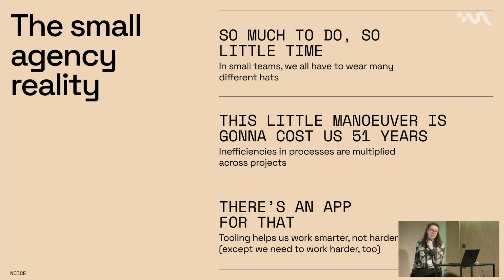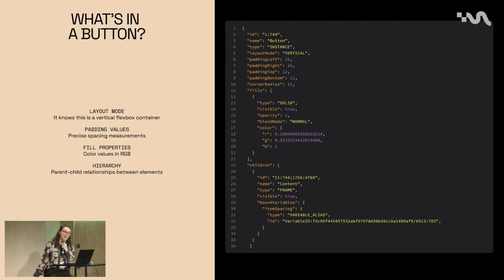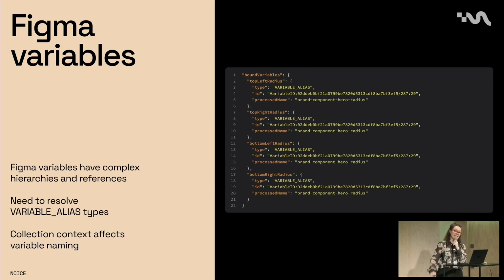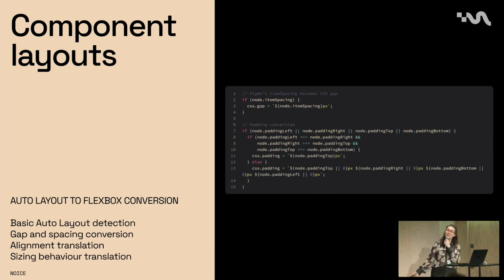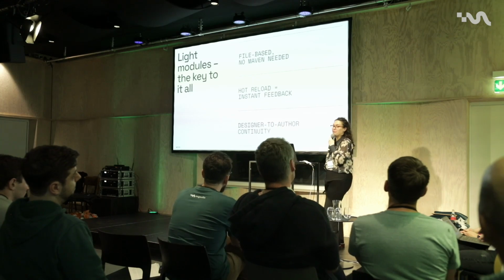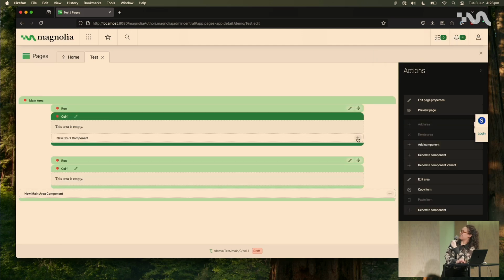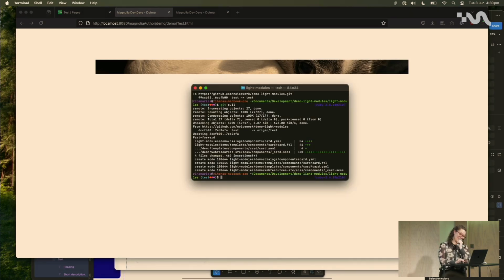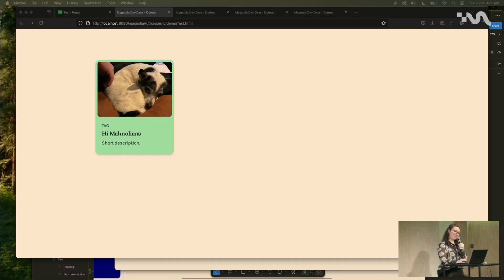Magnolia DevDays 2025 | DD25 Magnolia by Design - Building a Figma Workflow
Handover between design and development is notoriously prone to errors, manual rework, and "pixel-pushing" friction. In this session from Magnolia DevDays 2025, Rihana Ries (Head of UX at Noice) demonstrates how they bridged this gap by building a bespoke Figma-to-Magnolia plugin.

Key Takeaways:

- Structured Intent: How the Figma API exposes semantic data (tokens, auto-layout, constraints) rather than just static pixels.
- Direct Pipeline: Transforming Figma variables into CSS tokens and components into Magnolia light modules (HTML, FTL, YAML) via Git.
- Multi-brand Scalability: Handling complex token hierarchies and cascading breakpoints for responsive design.
- Designer-to-Author Continuity: Automatically converting Figma component properties into Magnolia dialog fields.

Watch a (live!) demo of a card component moving from a Figma update to a live, authorable Magnolia component in just minutes.